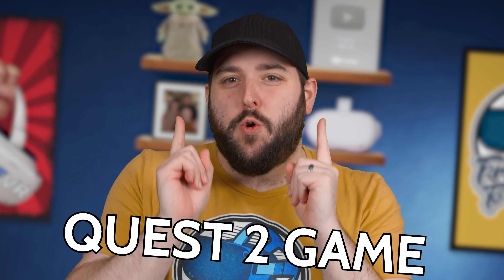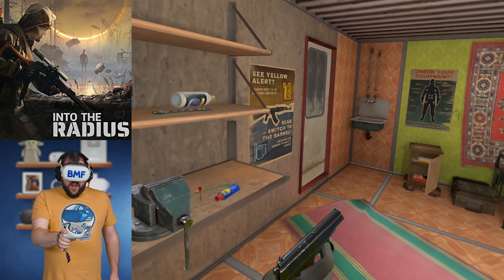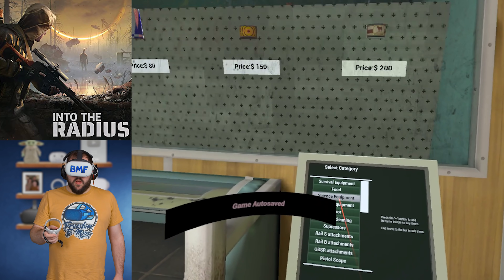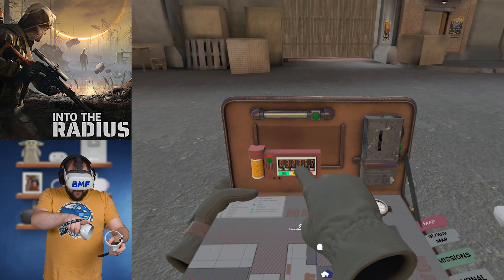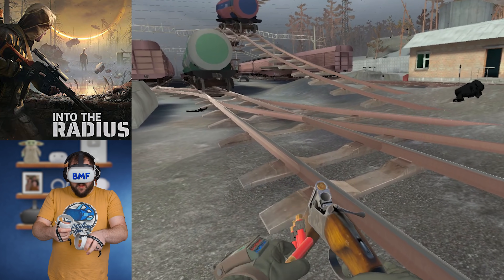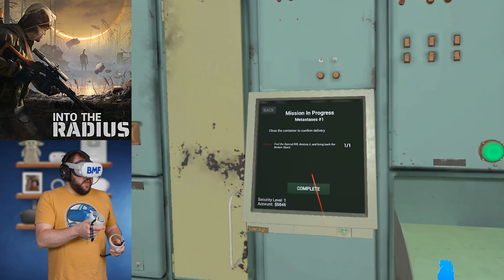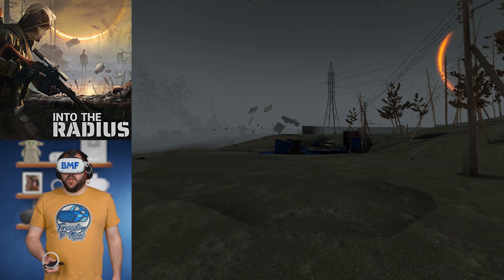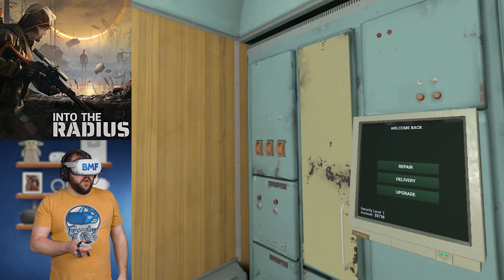This Could Be The BEST Quest 2 Game of 2022!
Today on BMFVR we are checking out what could just be the best Quest 2 game of 2022, Into the Radius! Into the Radius on Quest 2 is currently in closed beta and will be launching later this year.

Check out BMFVR Gaming for more Quest 2 gaming videos